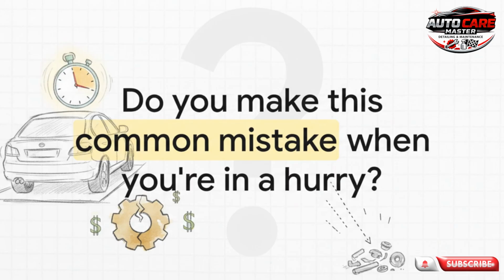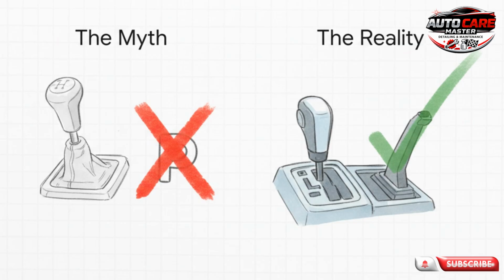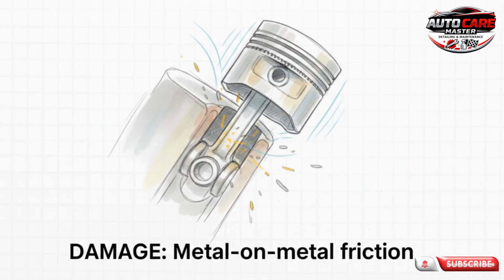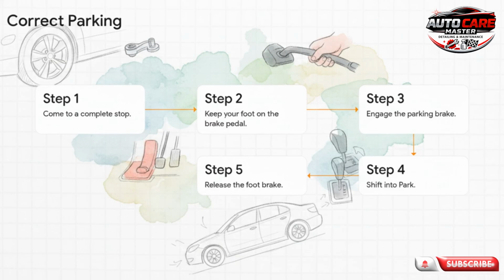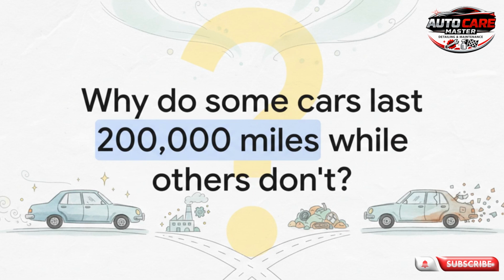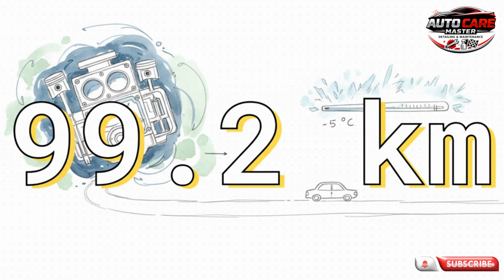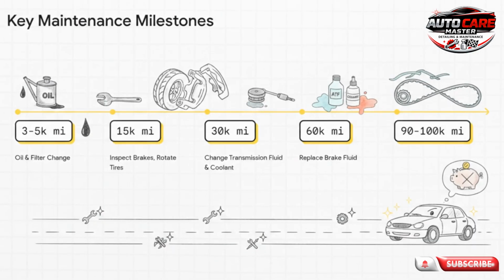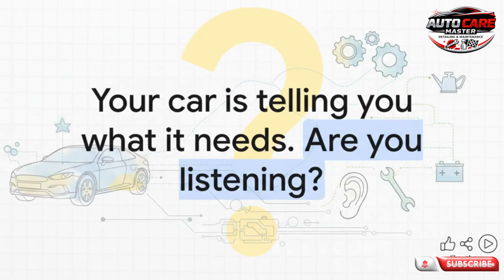Stupid Mistakes DESTROYING Your Automatic Car (Big Mistake)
🚨 More Than 80% of Drivers Are Slowly Destroying Their Automatic Cars — Without Knowing It!

Every single day, millions of drivers unknowingly damage their automatic transmission, engine, air conditioning system, and fuel system just because of small daily habits that seem harmless.
One simple mistake can cost you $3,000–$5,000 in repairs — and most drivers make several of them regularly.

In this Auto Car Master video, we reveal 15 common driving mistakes that are silently killing automatic cars across the U.S. and around the world.
You’ll learn:

Bad shifting habits that destroy automatic transmissions

Why ignoring transmission fluid is a costly mistake

How overheating and cold starts shorten engine life

AC usage mistakes that damage your car long-term

Driving techniques that waste fuel and cause early failure

Whether you drive an automatic car, SUV, or pickup truck, this video can help you avoid expensive repairs, extend vehicle lifespan, and save thousands of dollars.

⚠️ These mistakes happen to new and experienced drivers alike.
👉 Watch until the end — the final mistakes are the most expensive, yet also the easiest to prevent.

Real automotive knowledge

Clear, honest explanations

Practical car maintenance tips that actually work

Proven ways to protect your engine and transmission

📌 Auto Car Master – Drive smarter. Save money. Protect your car.